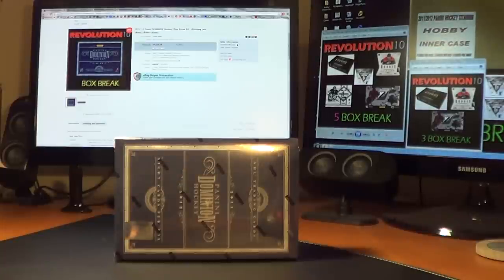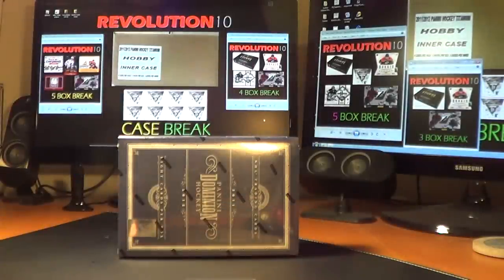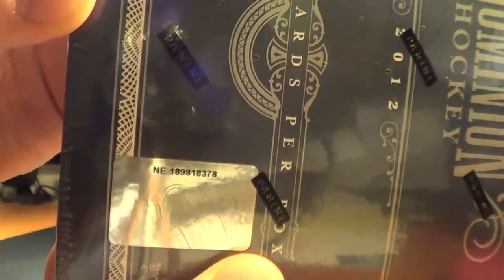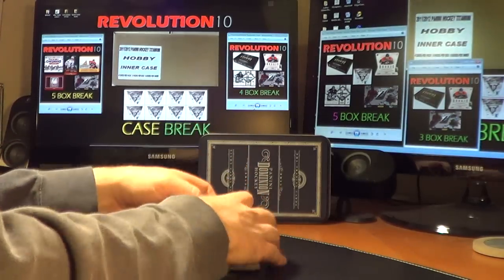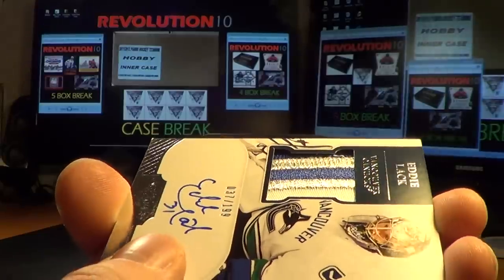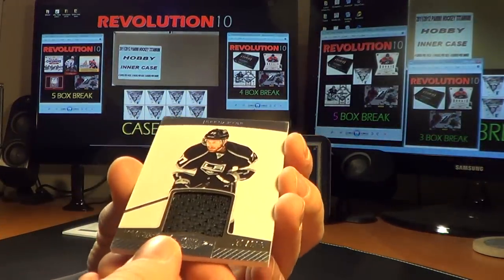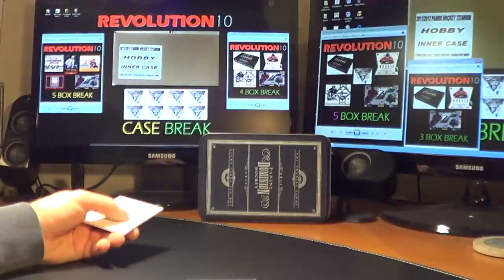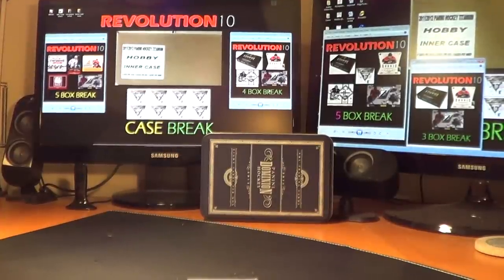2011-12 Panini Dominion #4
Thanks for breaking with Revolution10!  Premium Thursday breaks were great!  Friday is a 4 box Combo.  I added a SATURDAY break...5 BOX BREAK!  and Sunday our 5 Box and 3 Box Combo breaks!  Tuesday CASE BREAK is TITANIUM!  Get your team!